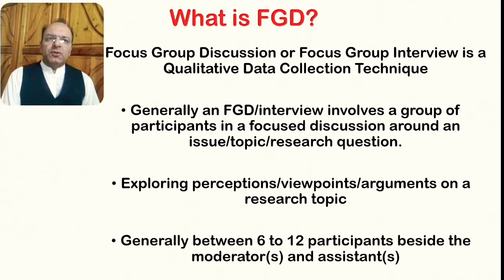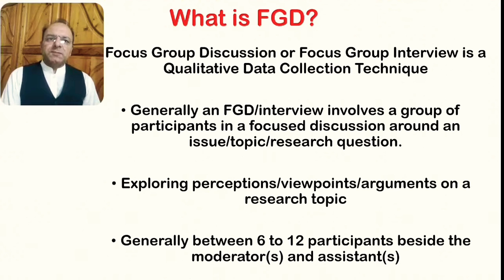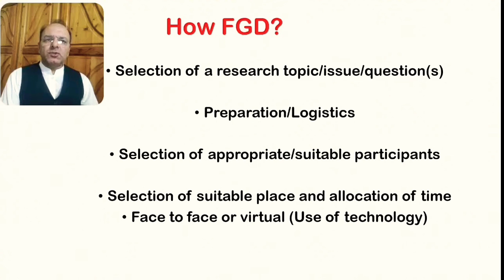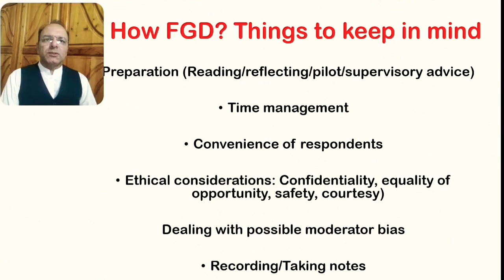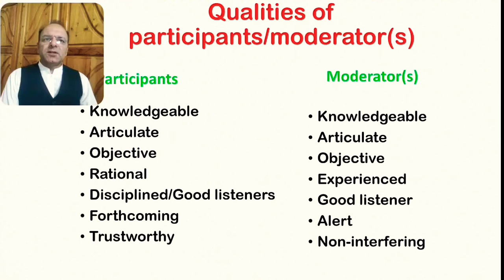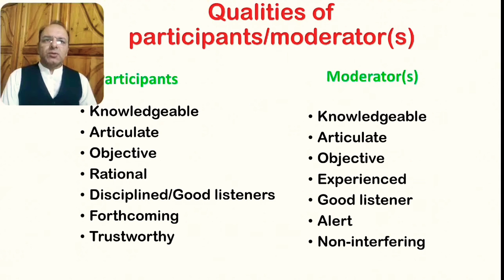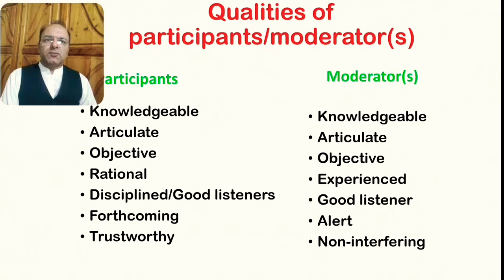Focus Group Discussion: What, why,how?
By Dr. Muhammad Ilyas Khan,
Department of Education,
Hazara University Mansehra